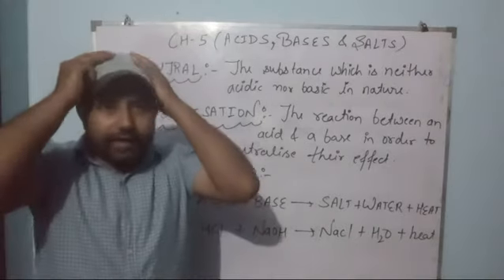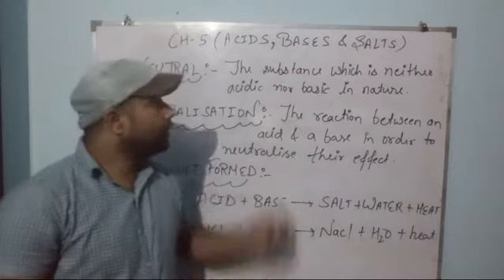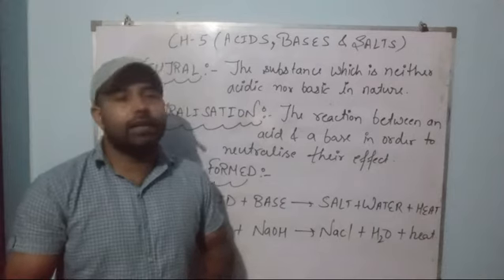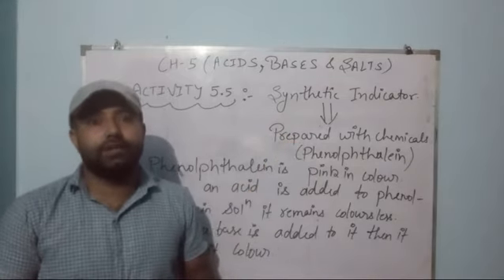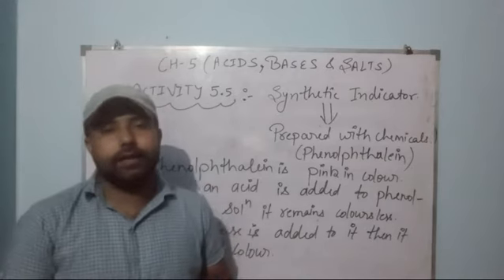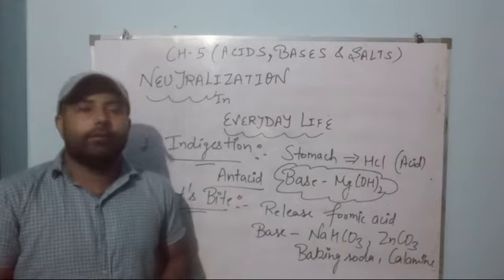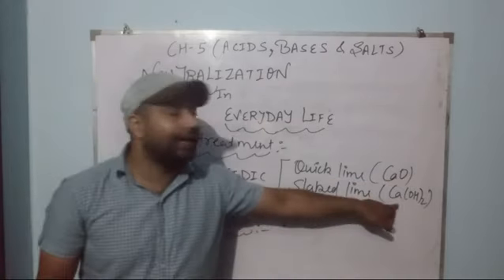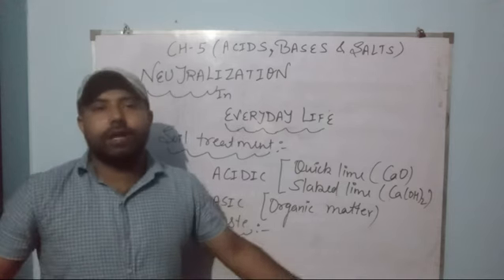Ch 5 (Acids, Bases and Salts)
Neutralisation and it's existence in everyday life